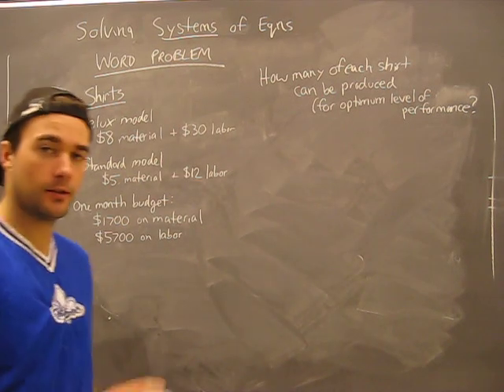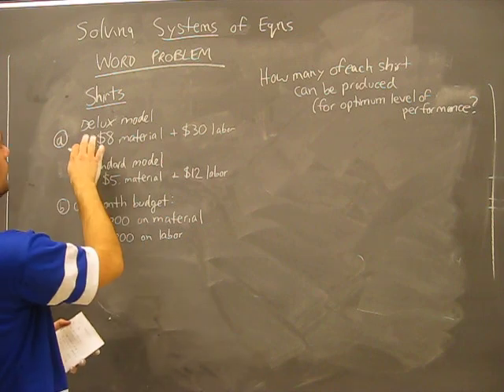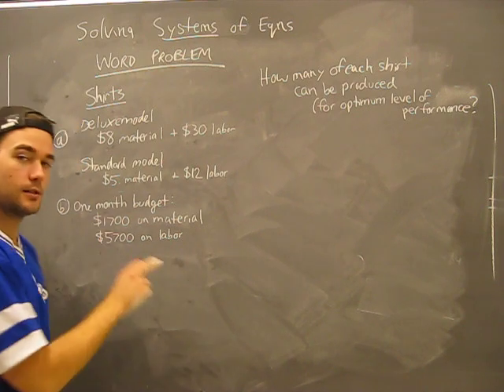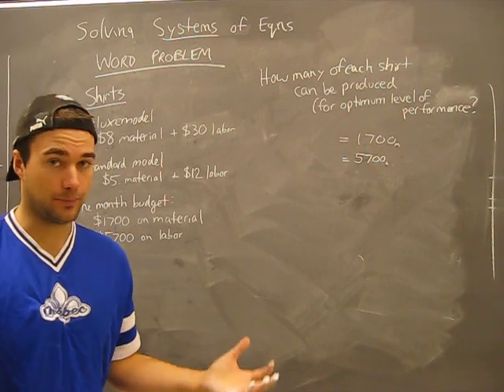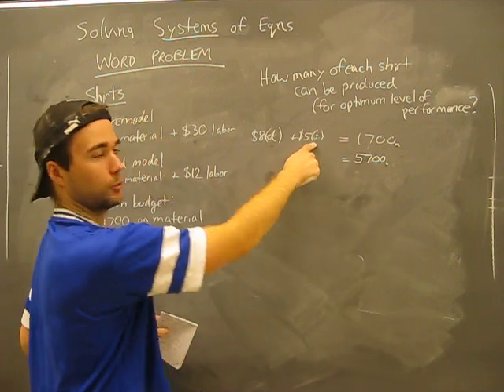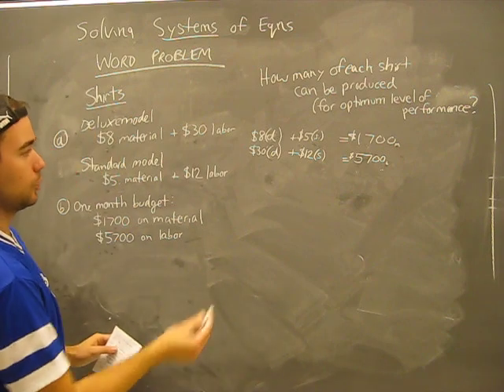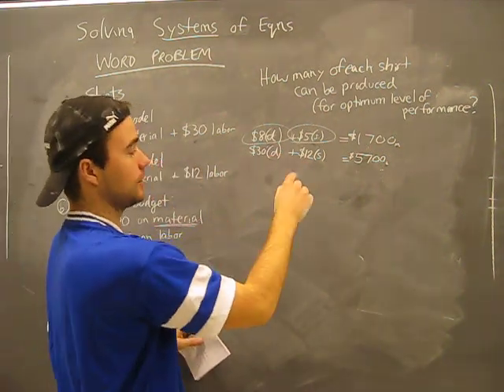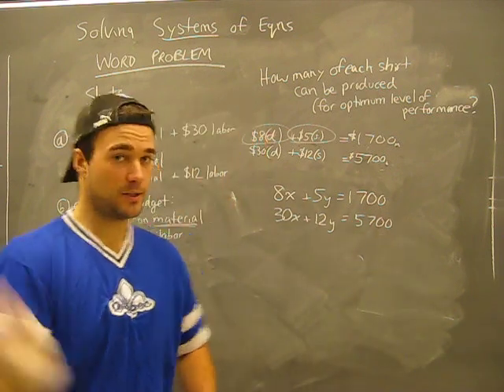Solving Systems of Equations WORD PROBLEM 4: Substitution, Elimination Method Algebra Math Help